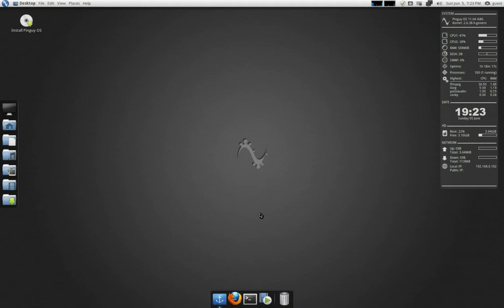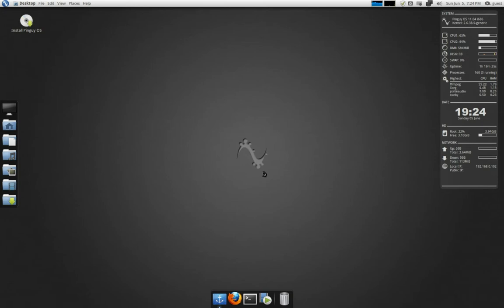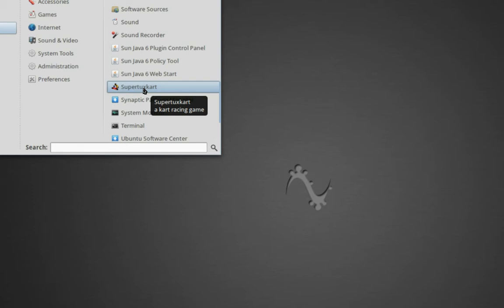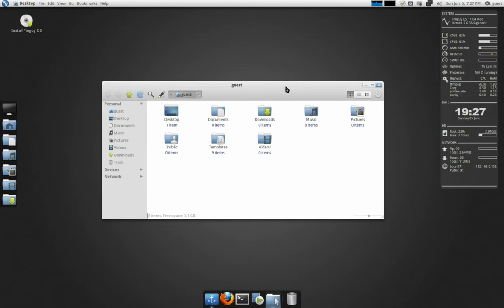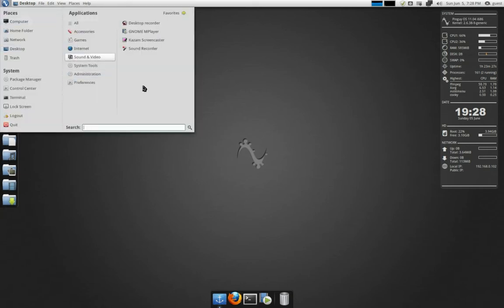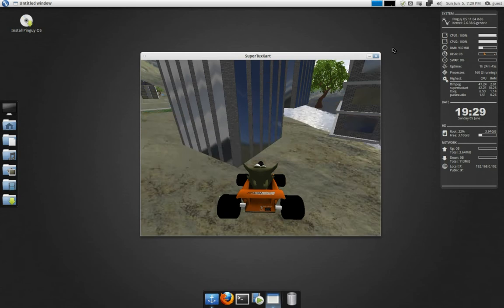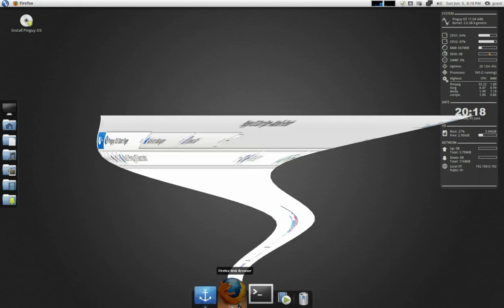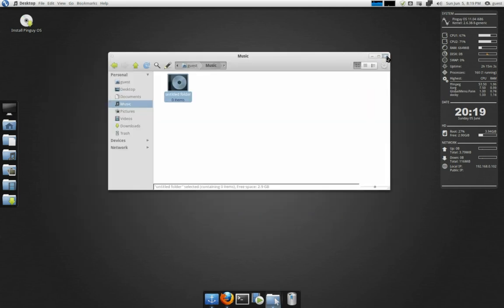A quick look at Pinguy os 11.04.1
This is a striped down and heavily modified Natty with out Unity and running Gnome classic,A good little distro for all.Compiz has been downgraded 0.8.6 ,I have been running natty on my laptop with compiz downgraded and most if not all of my problems are now gone. Give it a try.

"This OS is for people that have never used Linux before or for people that just want an out-of-the-box working OS without doing all the tweaks and enhancements that everyone seems to do when installing a fresh copy of Ubuntu or other Linux based Distro's."

ElderSnake90